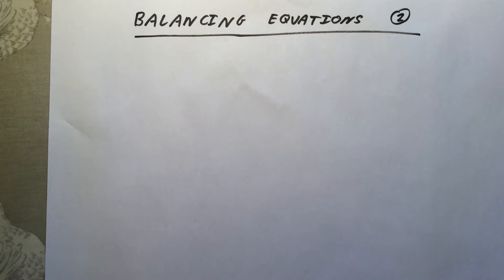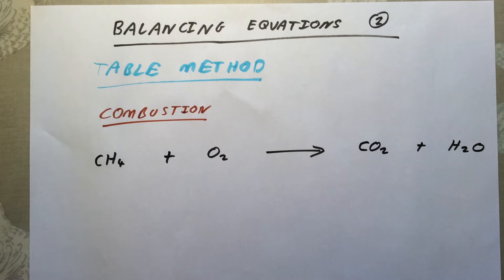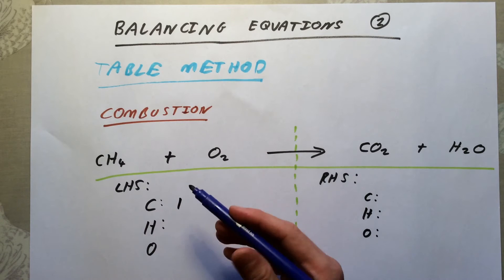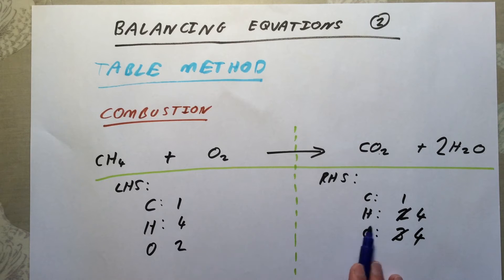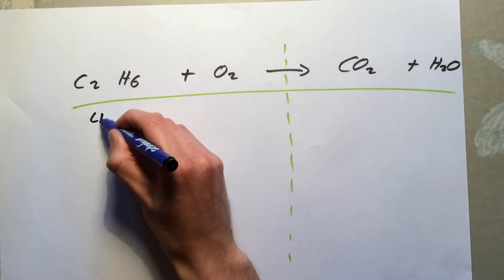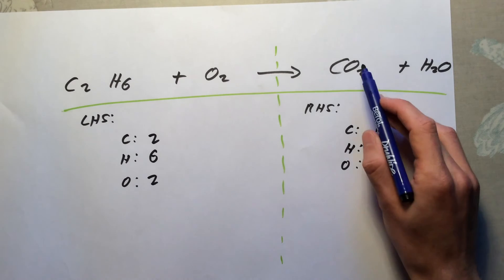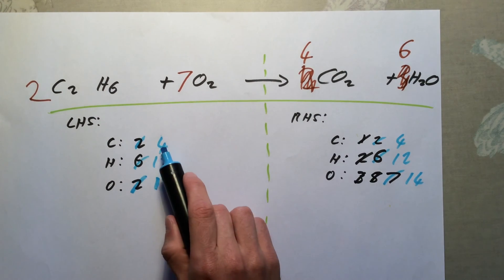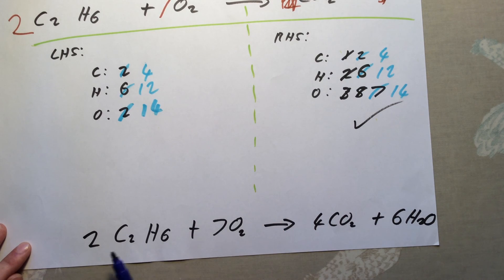Balancing Symbol Equations (2/2) Table Method